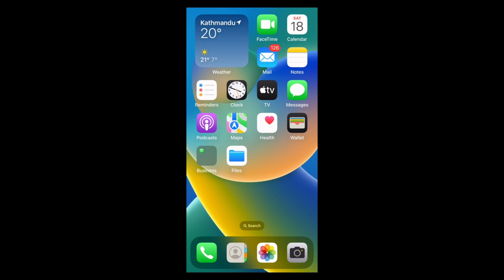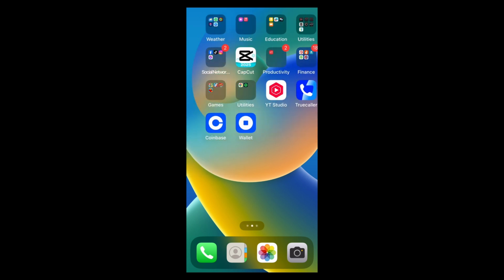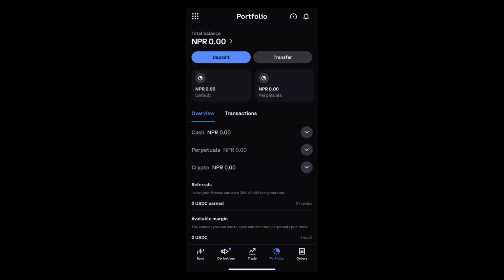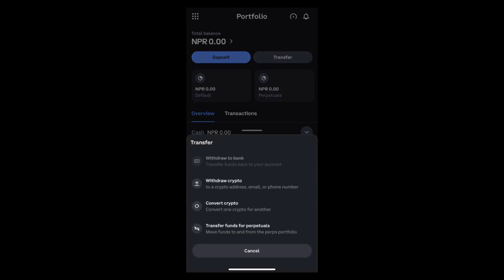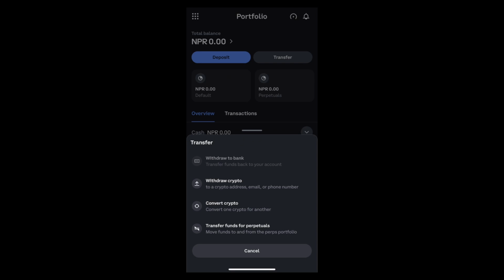How to Withdraw from Coinbase to Bank Account 2025?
Want to withdraw your funds from Coinbase to your bank account? 💵 In this step-by-step guide, I'll show you how to securely and quickly transfer your crypto earnings into your bank account with ease.